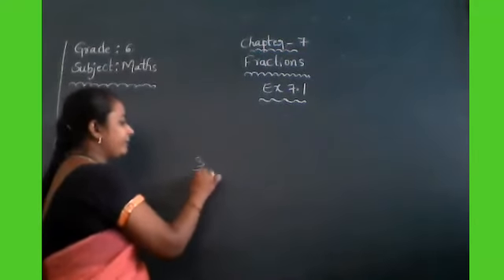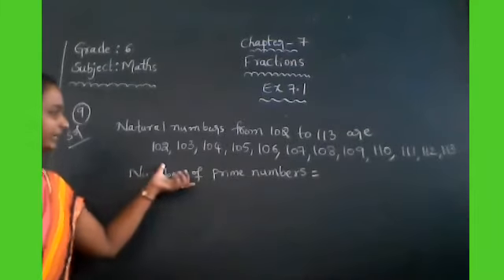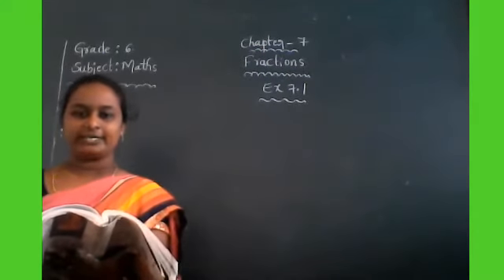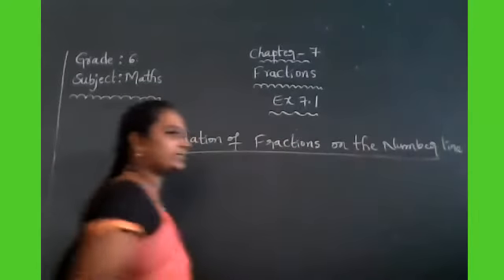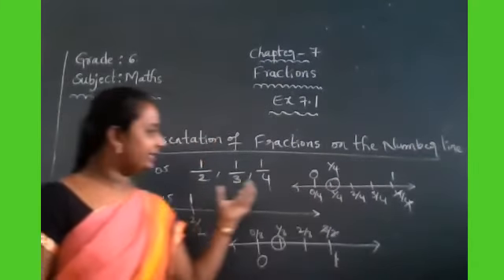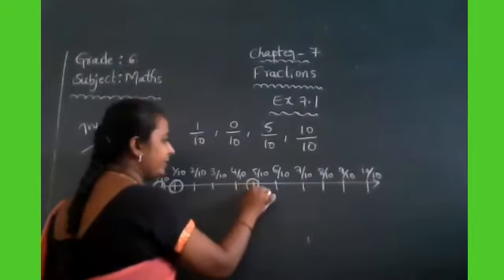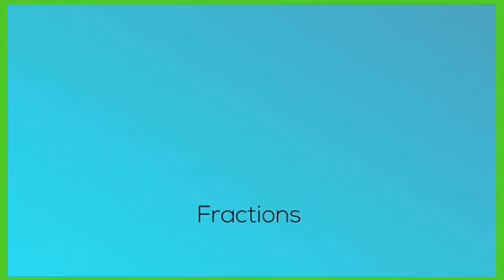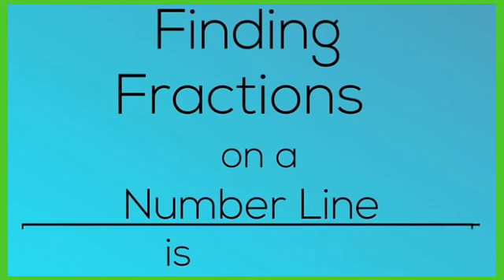6th grade Maths Ex7.1